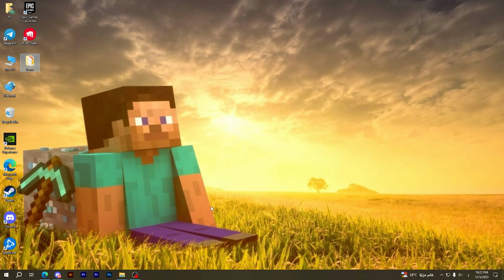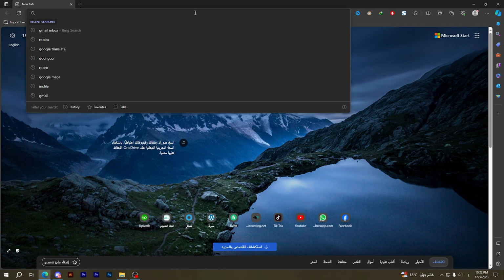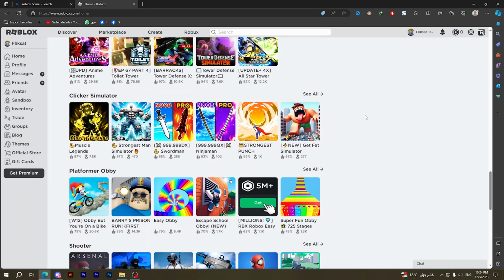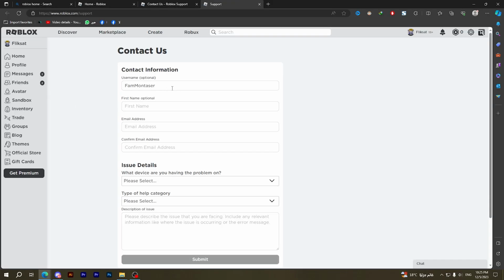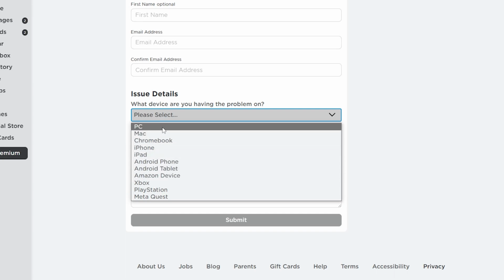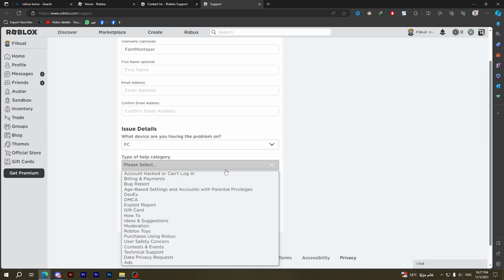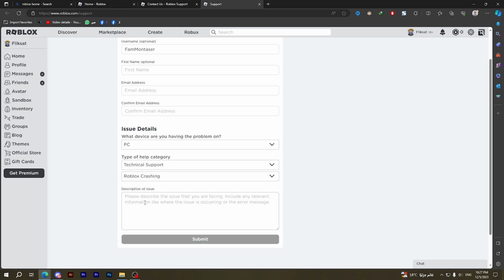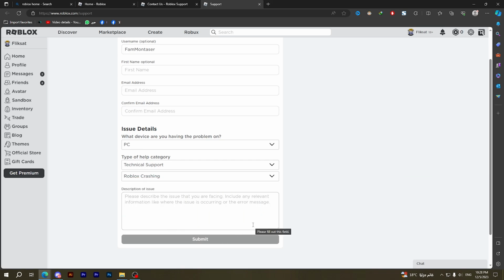How To Fix Roblox Error Code 291 Player Has Been Removed From The Datamodel (2024)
Troubleshoot and fix Roblox Error Code 291 in this comprehensive video tutorial! Learn how to identify and troubleshoot the issue, and follow step-by-step instructions to resolve the issue quickly and easily. Get back to playing Roblox with no interruption.

🕒 Timestamps:
00:00 Introduction
00:21 Roblux Home
00:28 Support Form for issue details/Explanation
02:00 Outro